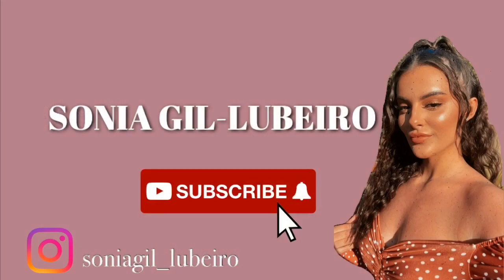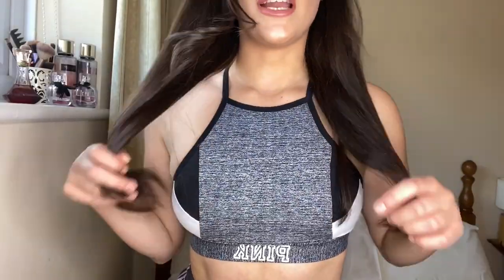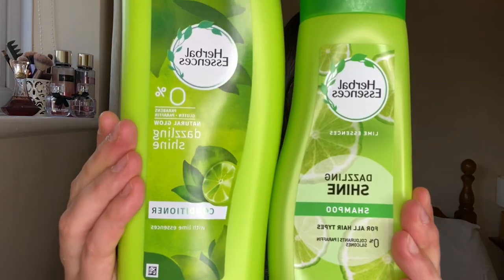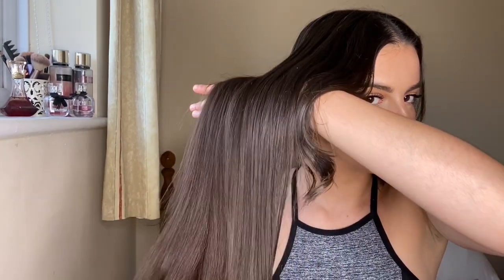MY HAIRCARE ROUTINE | HOW TO GET SALON SMOOTH SHINY HAIR | SONIA GIL-LUBEIRO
Hi everyone! Hope you enjoy my haircare routine! Lots of love x
FIND ME ELSEWHERE:
PRODUCTS USED:
Shampoo-